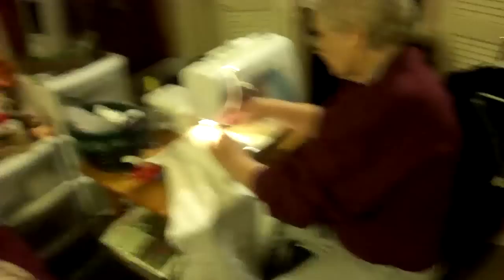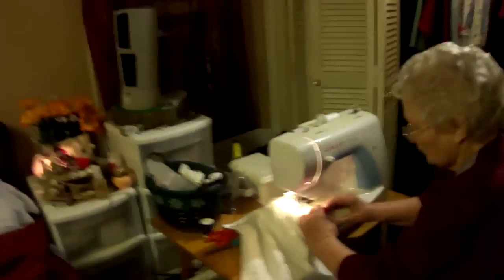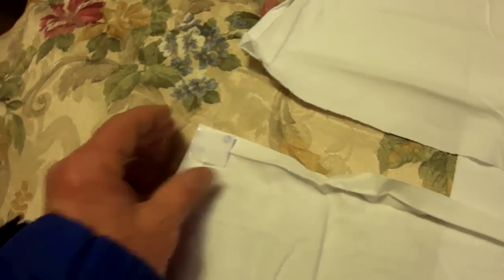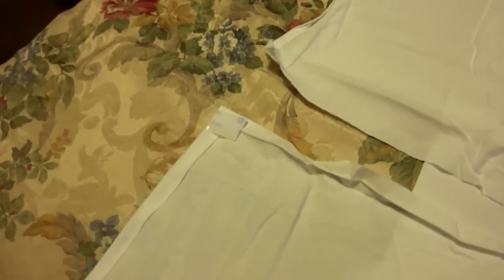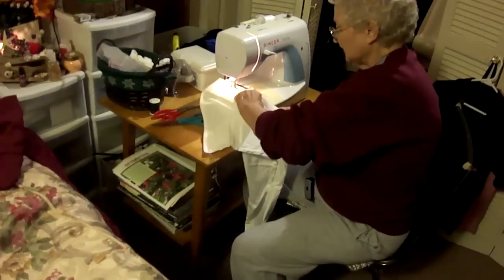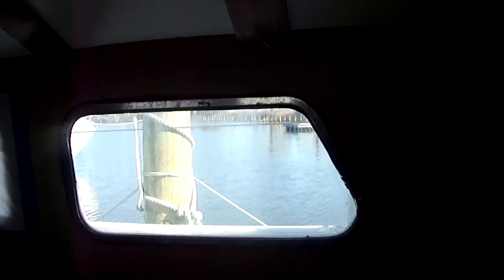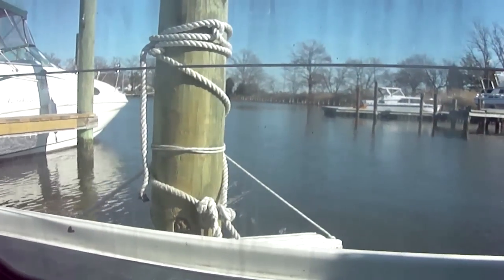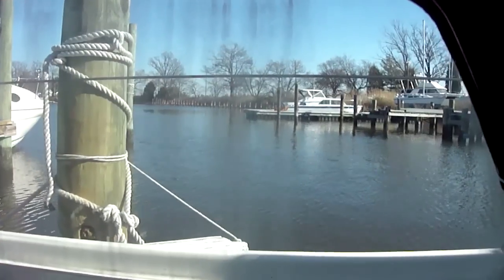How To Make Cheap Quick Curtains For a Boat Or RV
I needed a way to cover some windows with curtains quickly and easily that had to be cheap and look good for now. The goal is to completely replace the underlying wall and get better curtains. However I have things that are more pressing than the wall and curtains, so this will have to work for now.
Using an old table cloth and some inexpensive velcro strips from the hardware store I was able to solve the curtain problem for just a couple of dollars. These Curtains will do nicely until I replace the wall and order the perfect curtain fabric and hanging system.